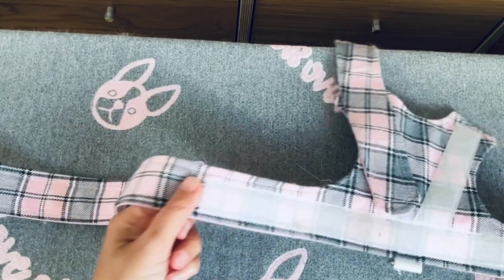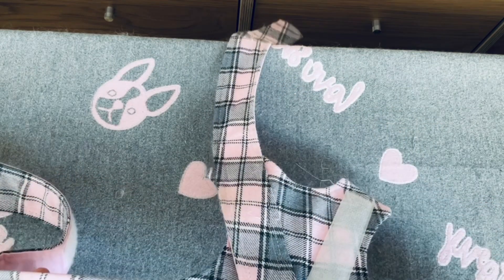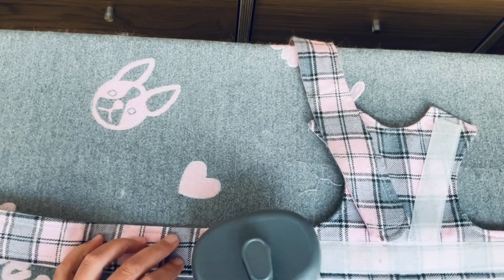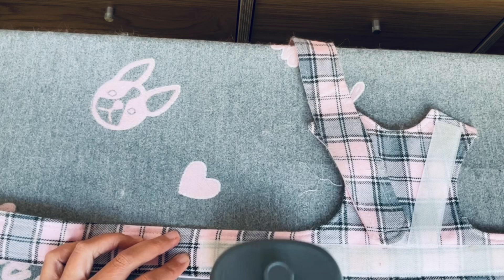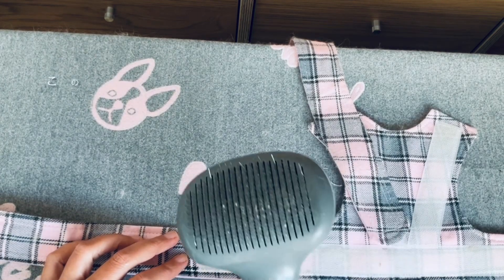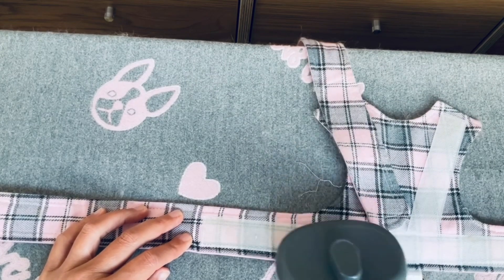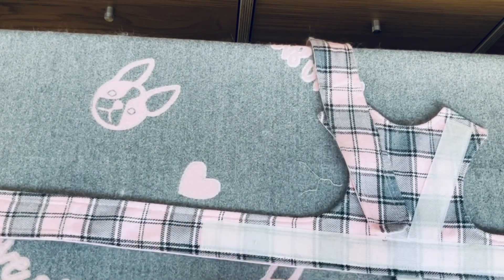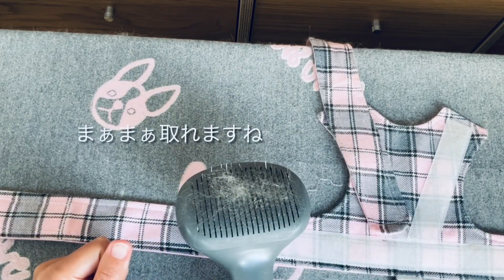2年間お世話になったキャットハーネスを綺麗にしてみた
2021年9月から約2年間お世話になったキャットハーネスのマジックテープがだいぶ毛と埃で弱って来たので、キャットスリッカーとガムテープで汚れを取りました。
結果完全に元通りとは行きませんが、だいぶマジックテープの威力が戻りました。
ハーネスはイギリス産手作りOlivia Cat Jackets社のものです。

I cleaned the velcro parts of my cat harness made by Olivia Cat Jackets with a slicker brush.
I removed the unwanted ling and fur.